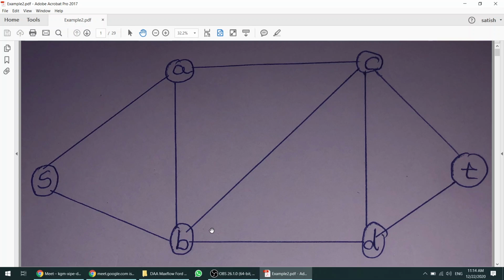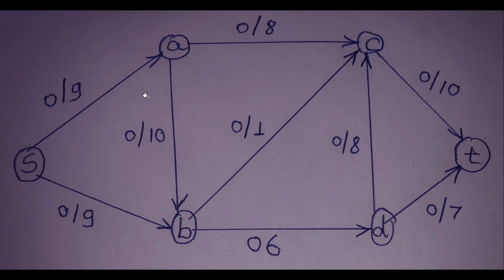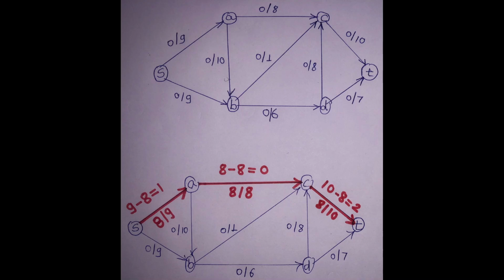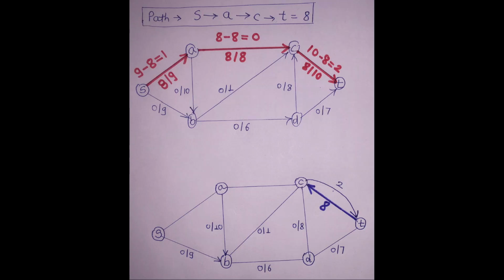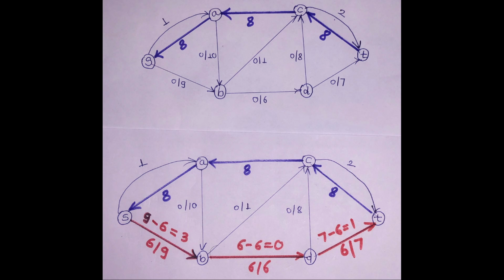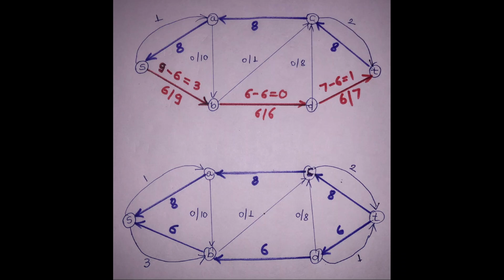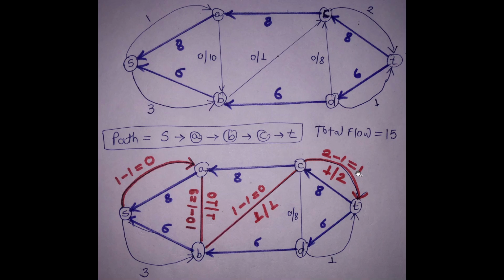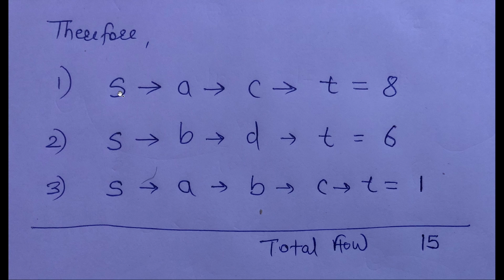DAA: Max Flows Fort Fulkerson Part II